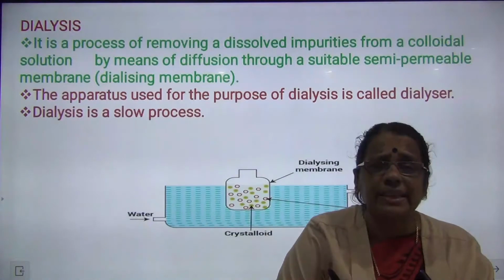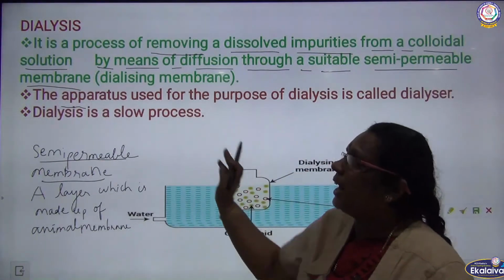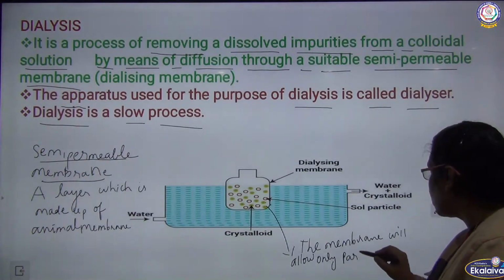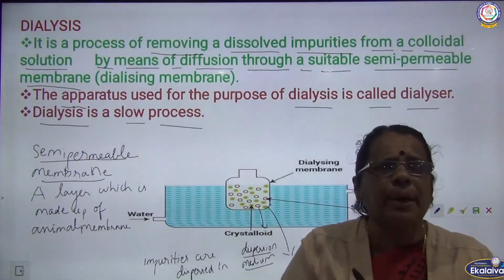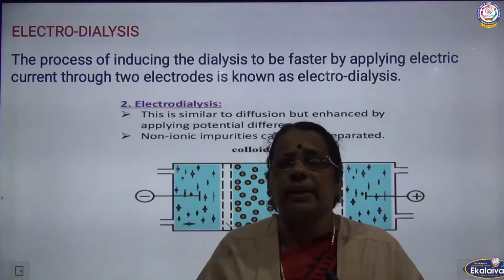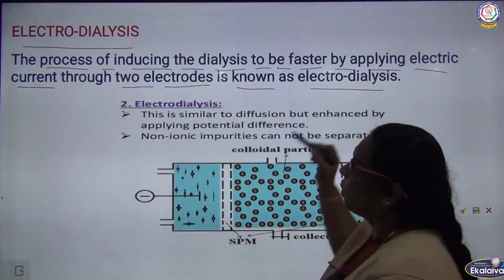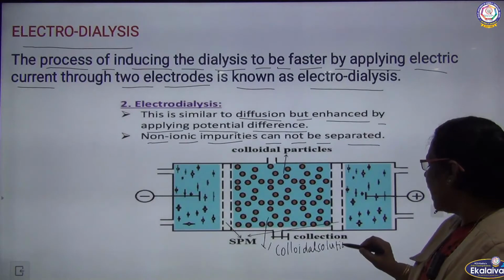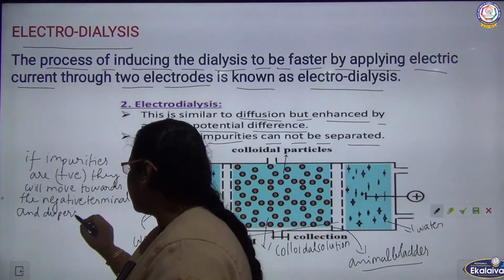CBSE - XII -Surface Chemistry -Unit - Colloids 2